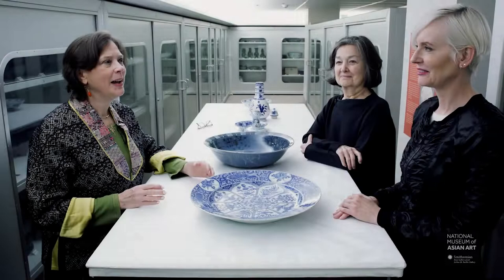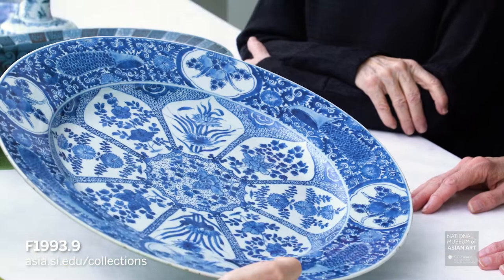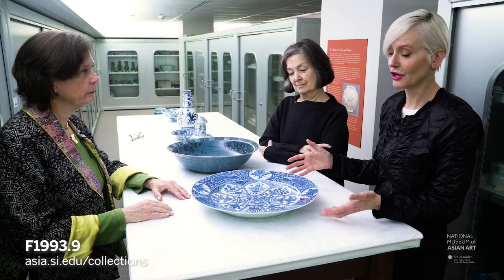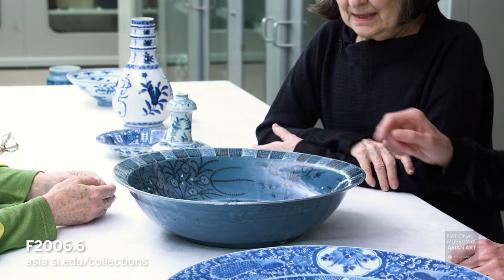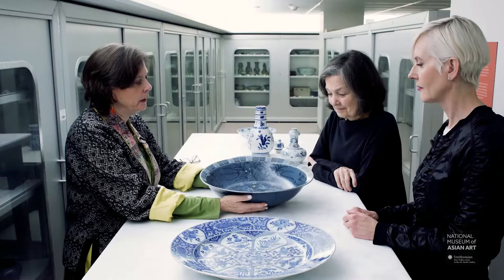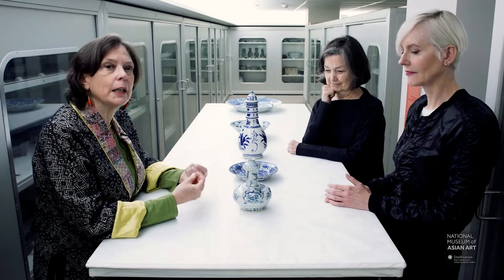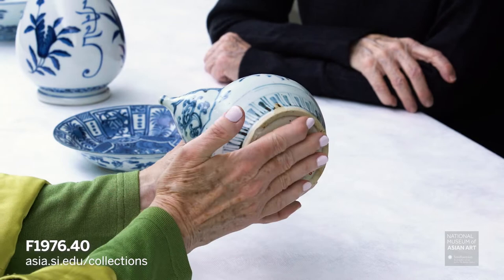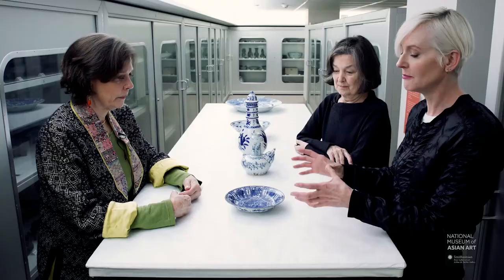Conversations about Ceramics in the Freer Gallery of Art (Part 1)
Conversations about Ceramics in the Freer Gallery of Art: In conjunction with the exhibition The Peacock Room in Blue-and-White, Jan Stuart, Stacey Pierson and Louise Cort discuss Chinese Cobalt-decorated Porcelain in Foreign Markets.

(Part 1) Exported to Europe, Japan, and Southeast Asia - The Peacock Platter - Export/Exported Porcelain - Identifying Blue-and-White- Kendi